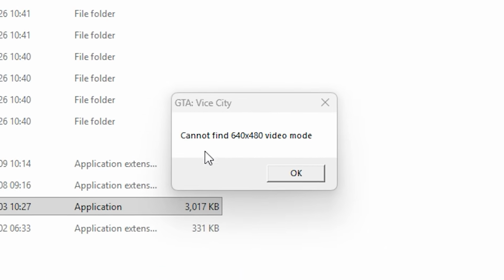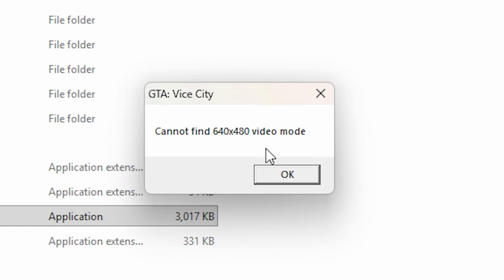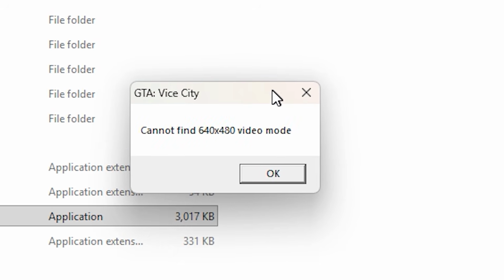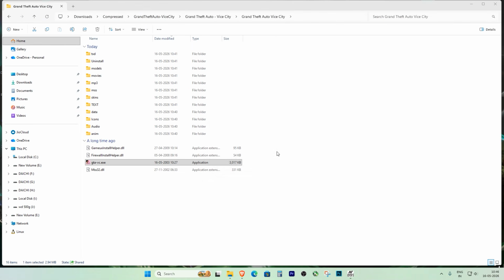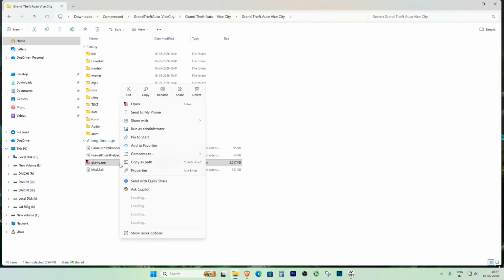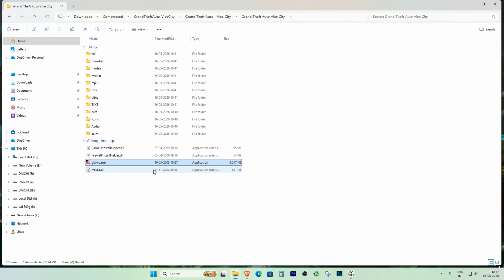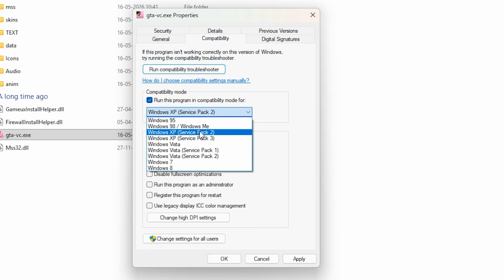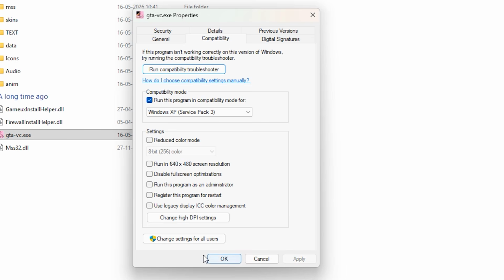Fix GTA Vice City Cannot Find 640x480 Video Mode Windows 11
Fix GTA Vice City Cannot Find 640x480 Video Mode Windows 11 Having the “Cannot Find 640x480 Video Mode” error in GTA Vice City on Windows 11? In this video I’ll show you a quick and easy fix that worked for me. The game is old so sometimes it has compatibility issues with modern Windows versions, but this method should help you launch the game normally again.